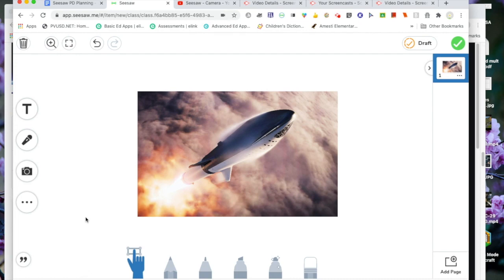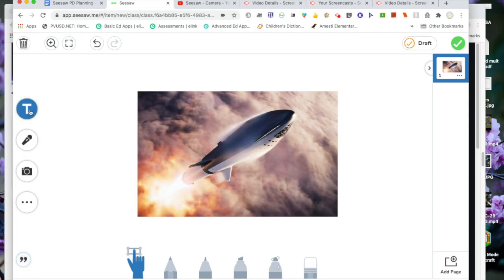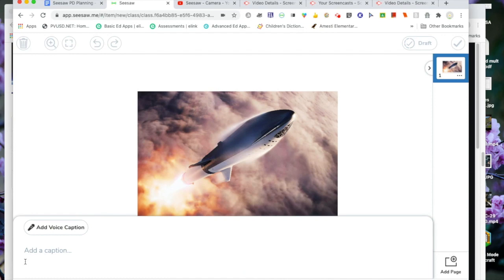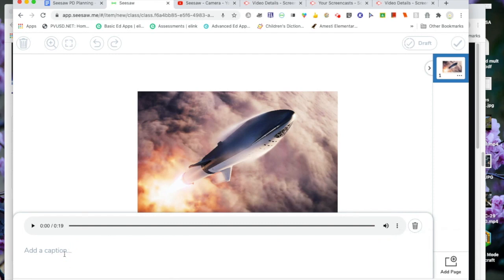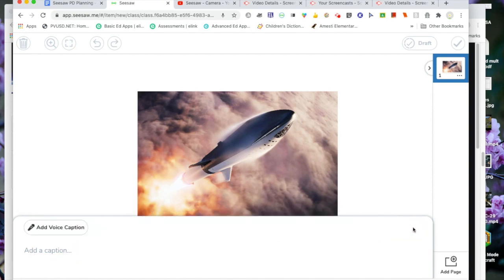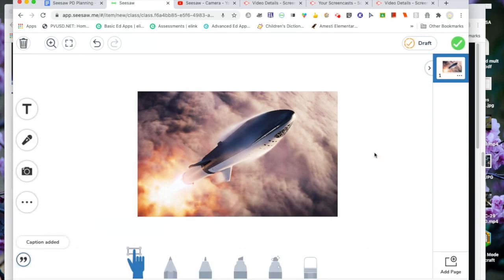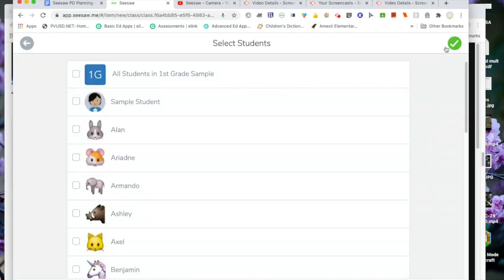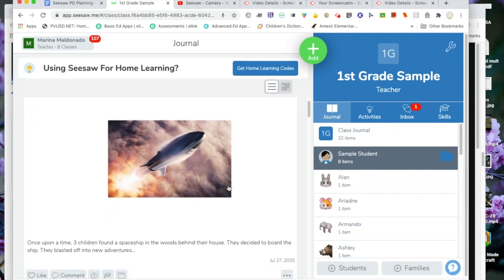Seesaw Student Tutorial - audio and text captions